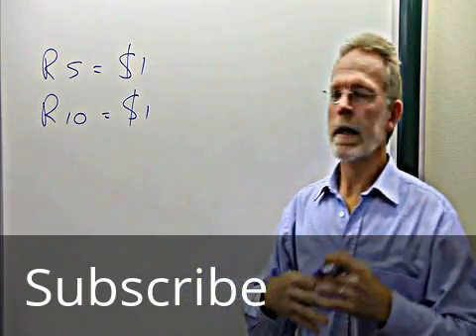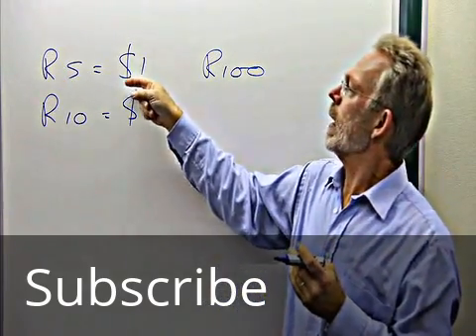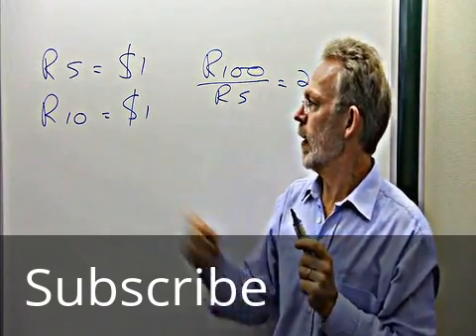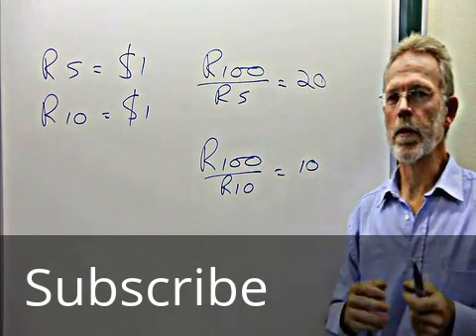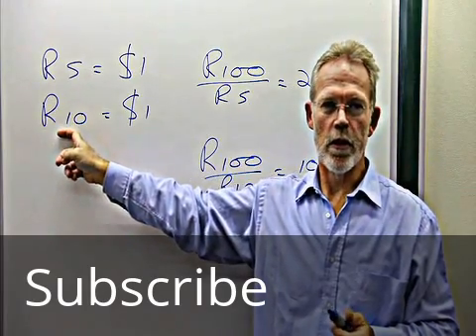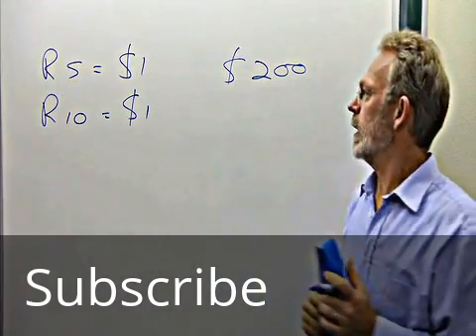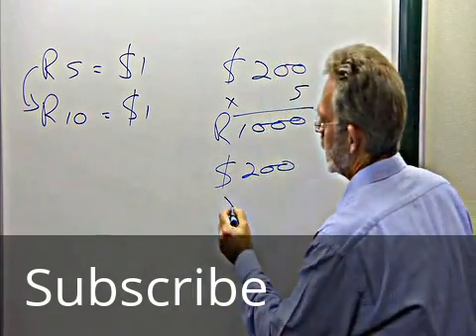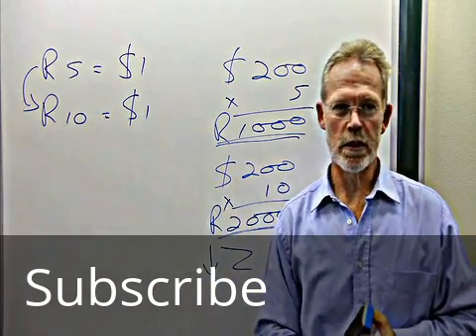Export Import USA- Depreciation of Rand against US dollar effect on export and import of Africa 2017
Online Export Import Business in  USA- How Depreciation of Rand against US dollar effect on forex as well as export and import of Africa is discussed here.
by using us dollars currency converter and rate of african Rand you can calculate the perfect time and increase your business in term of forex earned by you and helping your country earn foreign currency.